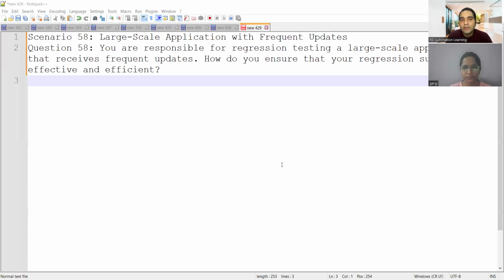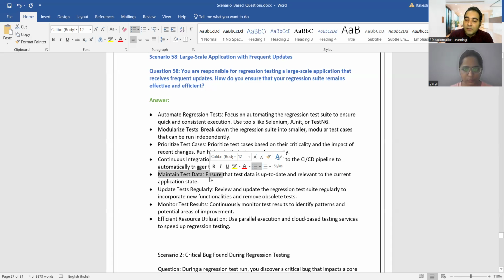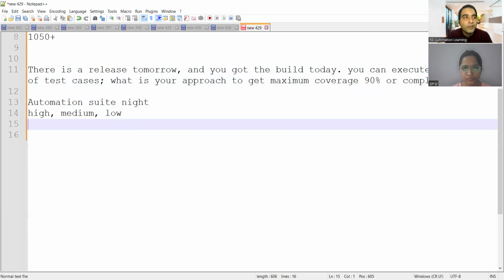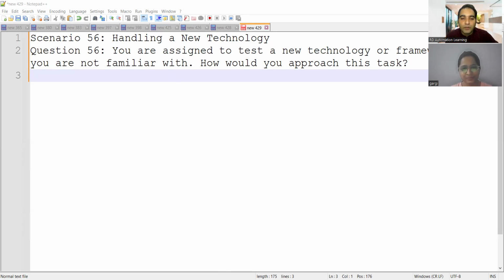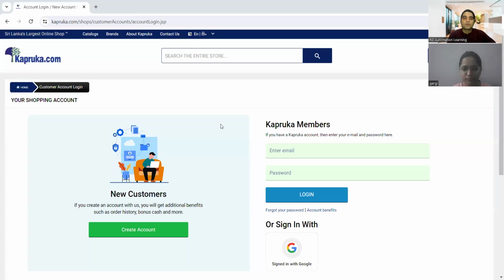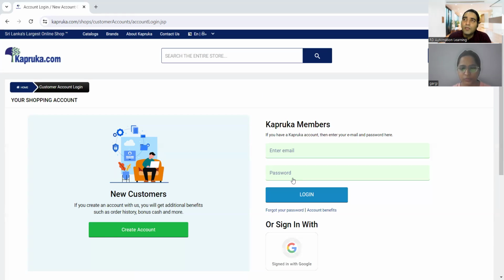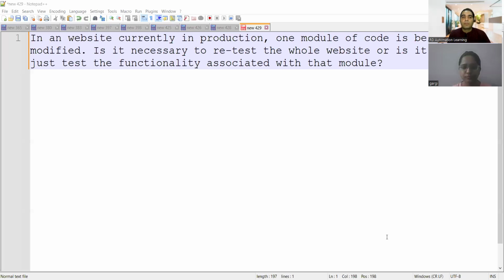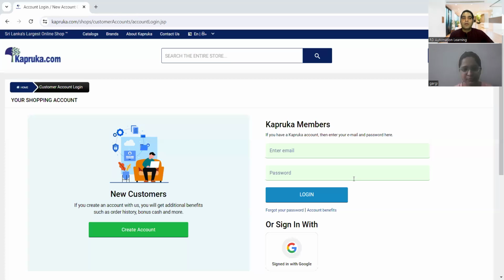Managerial Testing Interview Questions| Scenario Based Questions| RD Automation Learning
Managerial Testing Interview Questions
Situational Testing Interview Questions for Testers
Client Interview Questions